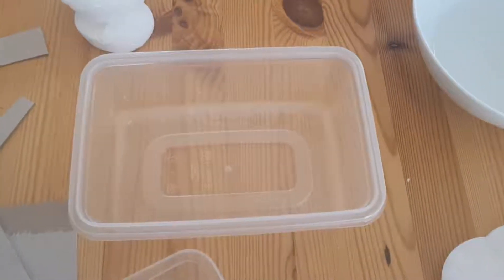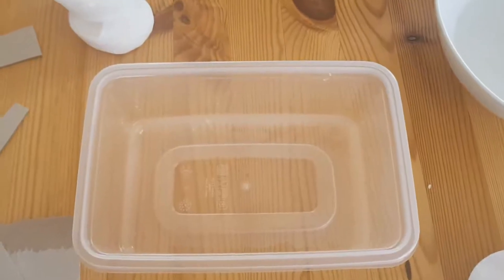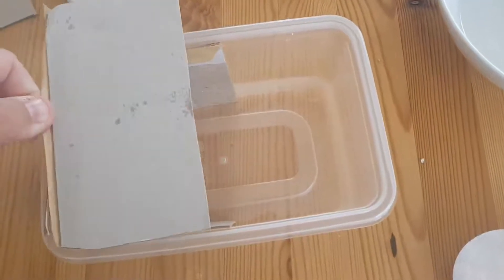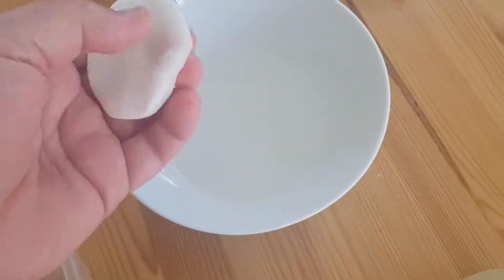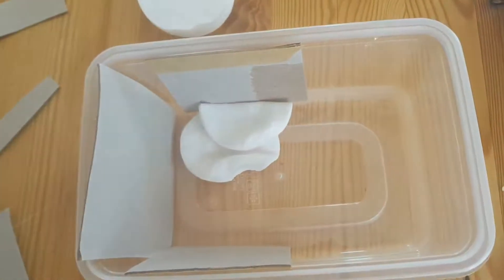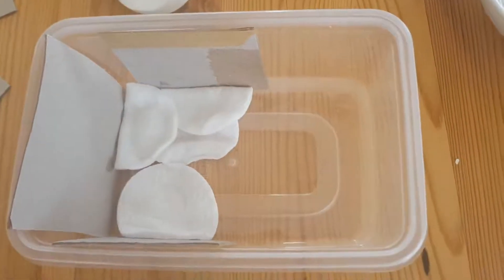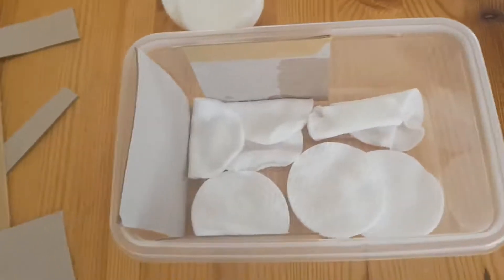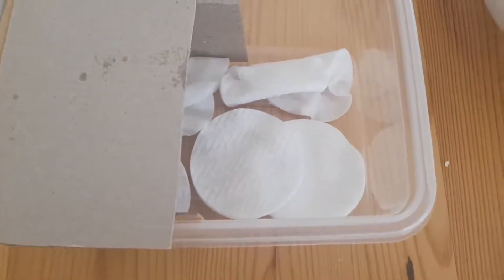Choice chamber for Harry the woodlouse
Here's how to make your choice chamber for Harry the woodlouse.  You can use any container as long as you don't mind woodlice in it!  You can find woodlice under old bits of wood, the more rotten, the better!